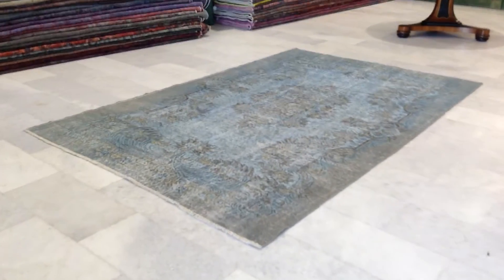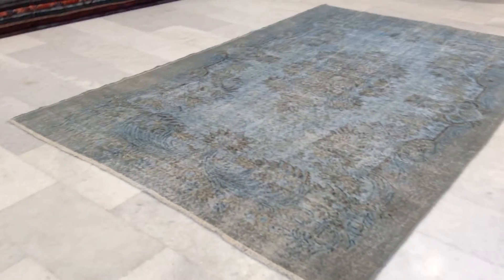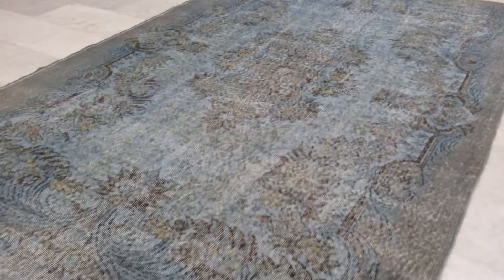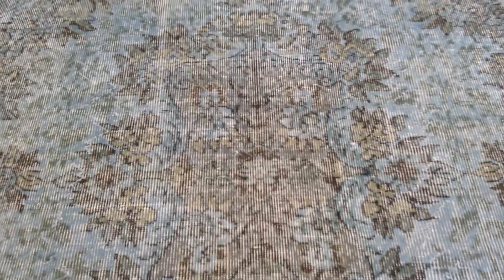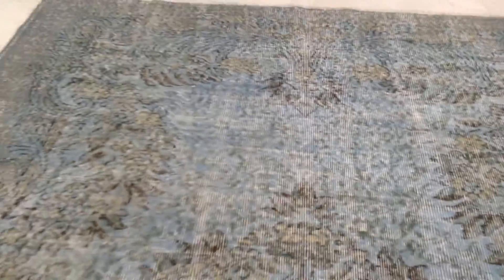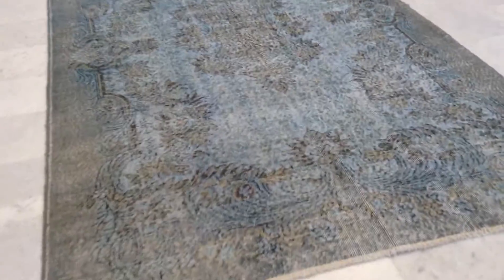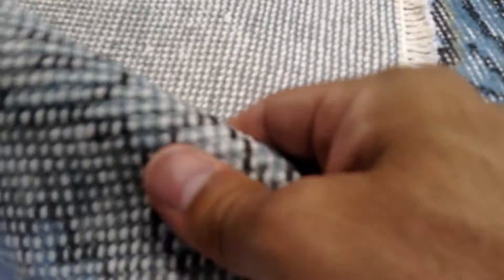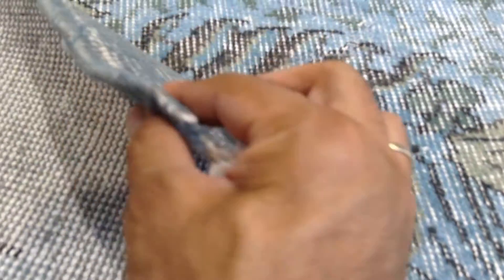Vintage remade teppich 7272